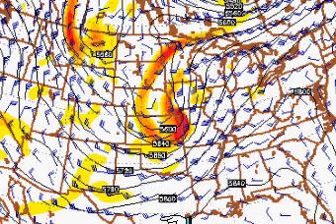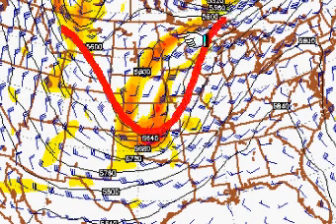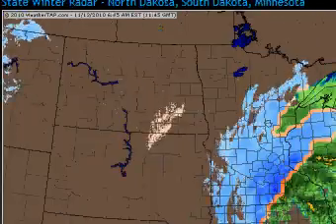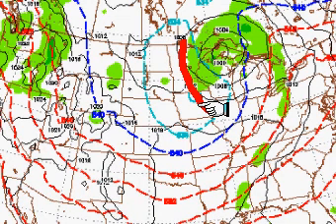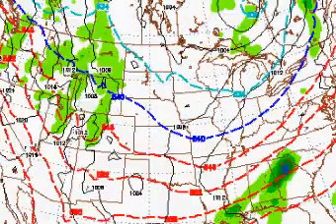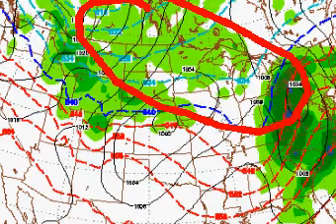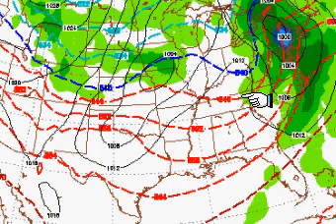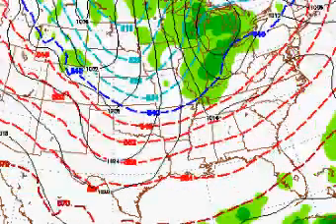November 13th - Snowstorm underway... intresting patten to prevail though thanksgiving